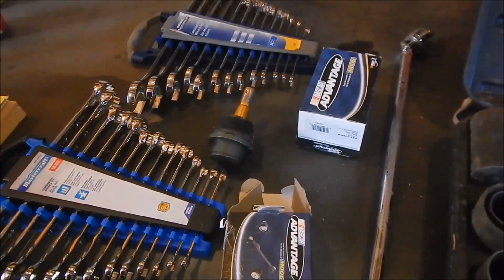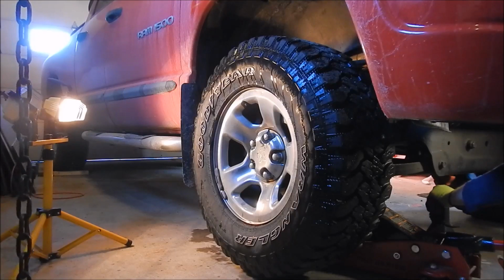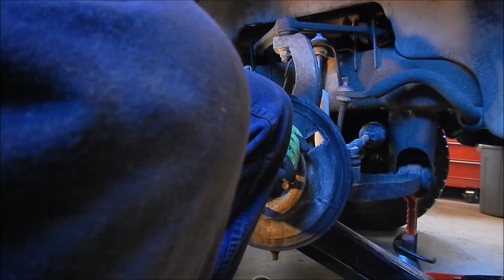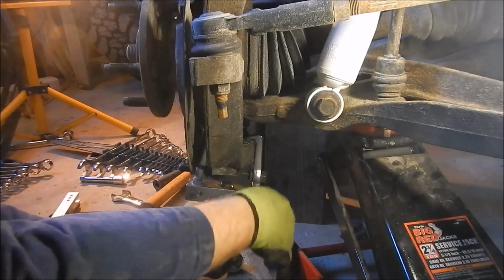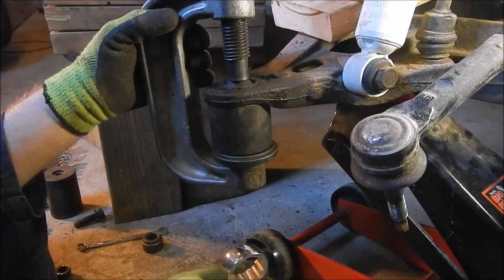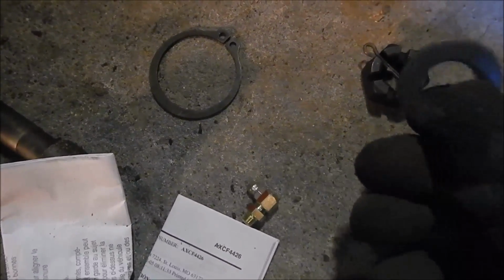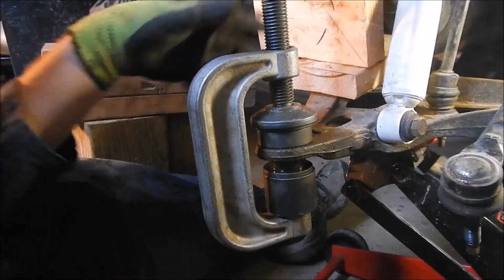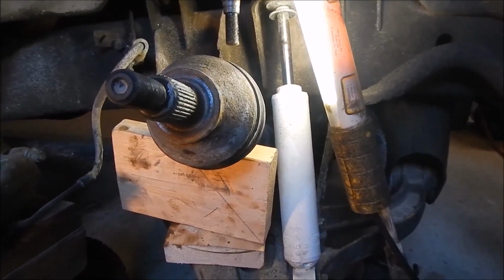2004 Dodge Ram - Balljoints Fixed!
Did the repair of my balljoints because the one was becoming a safety hazard. But now I can safely use my truck and have some fun!